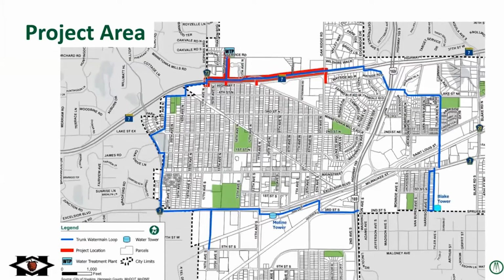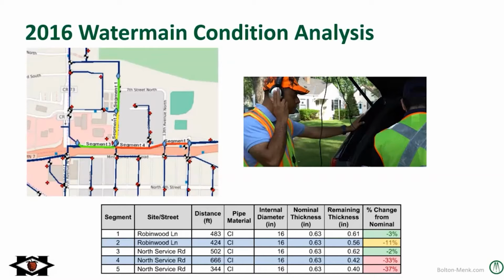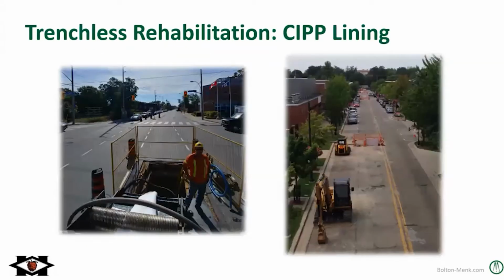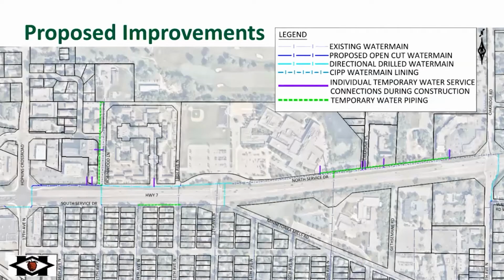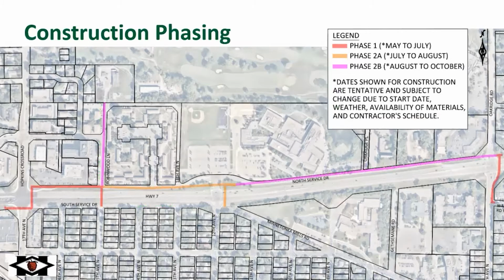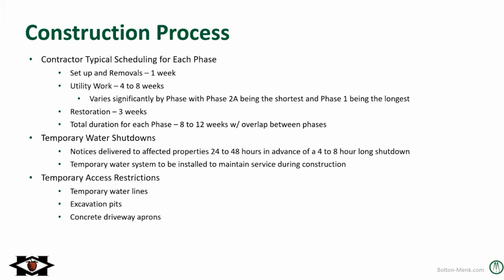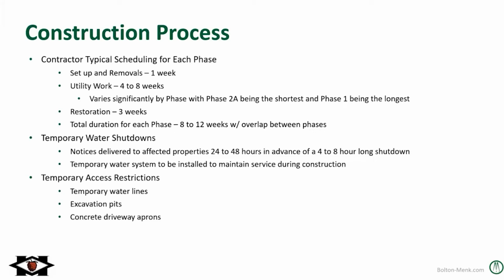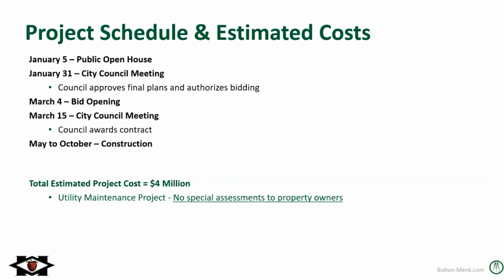Hopkins 2022 Trunk Watermain Neighborhood Meeting